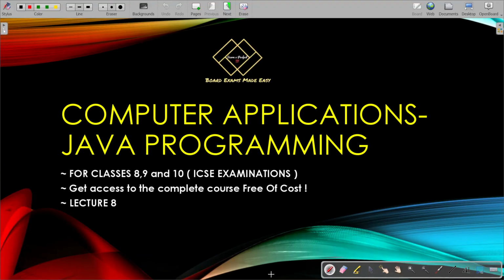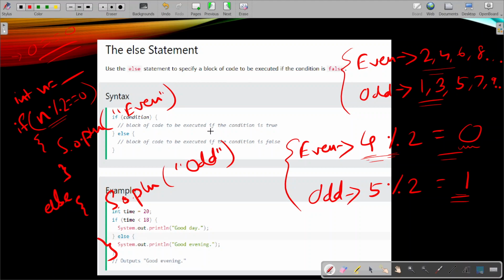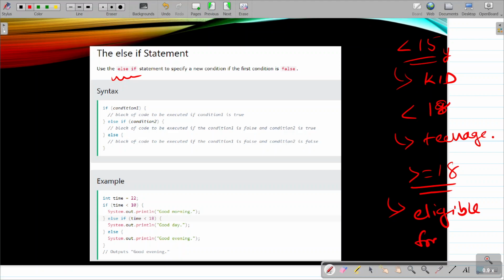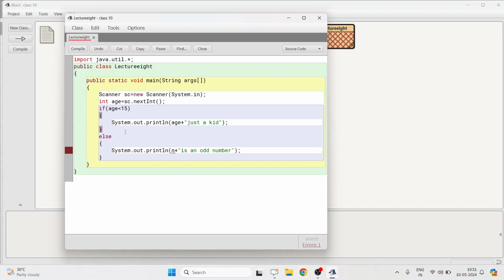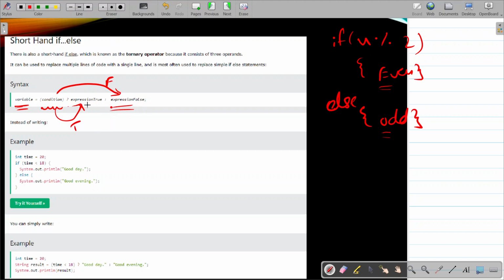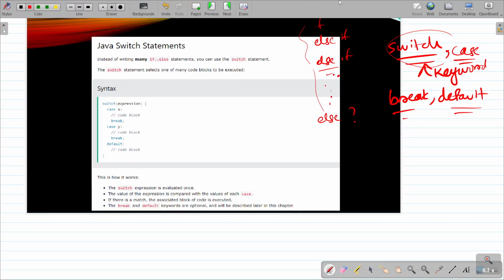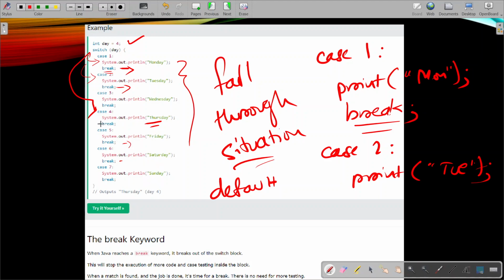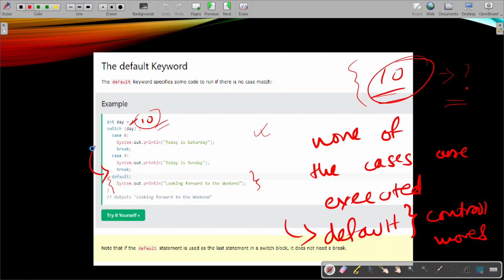IF ELSE || SWITCH CASE || TERNARY OPERATOR || EXPECTED ICSE QS || DEFAULT & BREAK KEYWORD || LEC-8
🎥Video tutorial on IF ELSE AND SWITCH CASES in JAVA and engaging Programs ! 🚀

In this beginner-friendly tutorial, we dive deep into the fundamentals of programming, covering essential concepts that form the backbone of any language. Whether you're new to coding or looking to refresh your knowledge, this video is perfect for you!

USE HEADPHONES.
SELECT HD VIDEO QUALITY.

🔍 Topics Covered:

IF-ELSE STATEMENTS
ELSE IF STATEMENTS
TERNARY OPERATOR
SWITCH CASES
BREAK AND DEFAULT KEYWORD
IMPORTANT PROGRAMS FOR ICSE

📌 Timestamps:
00:00 - Introduction
00:10 - IF-ELSE STATEMENTS
07:45 - ELSE IF STATEMENTS
16:00 - TERNARY OPERATOR
20:50 - SWITCH CASES
24:00 - BREAK AND DEFAULT KEYWORD
25:00 -  FALL THROUGH SITUATION
29:15- IMPORTANT PROGRAMS FOR ICSE

Join me on this educational journey as we unlock the mysteries of programming together! Let's CodeTogether and LevelUp our programming skills! 💻✨